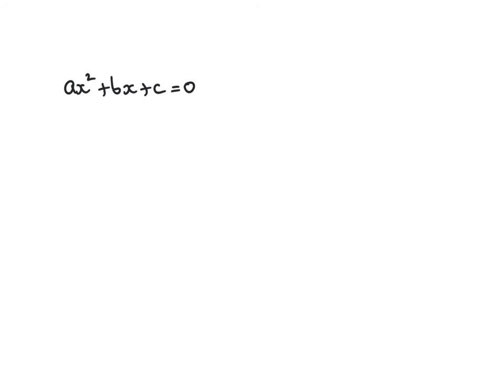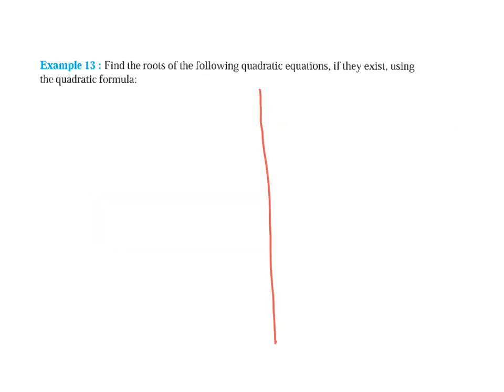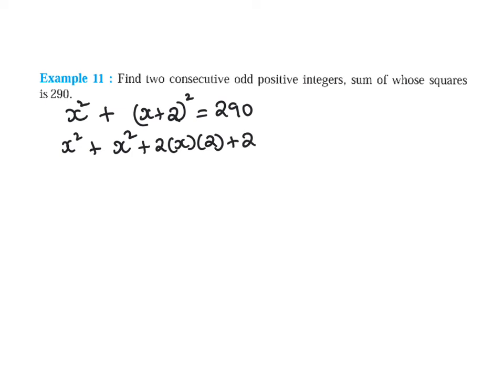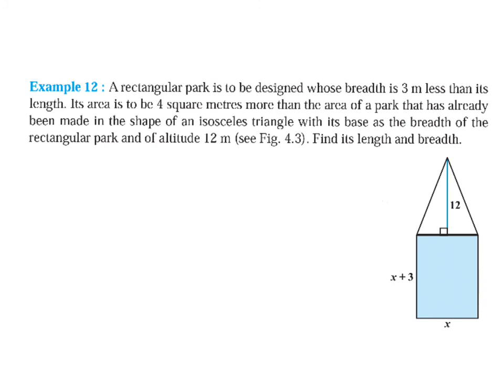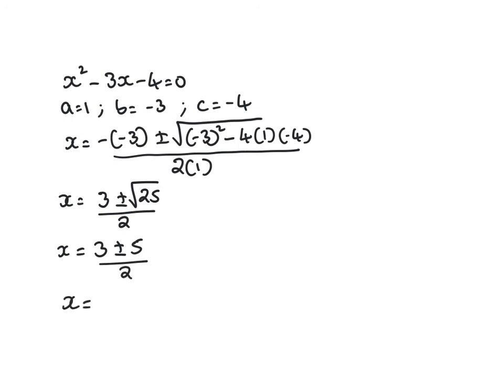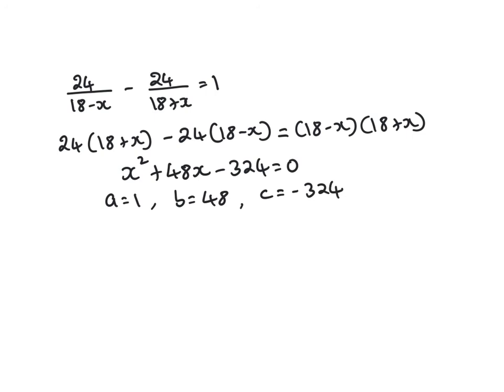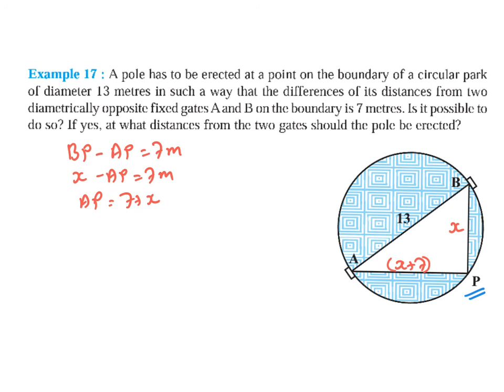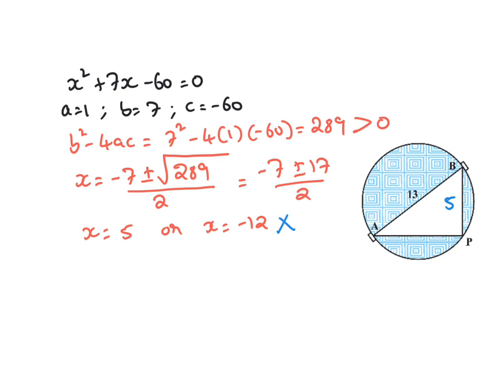4.3--Solving Quadratic Equations Using Quadratic Formula